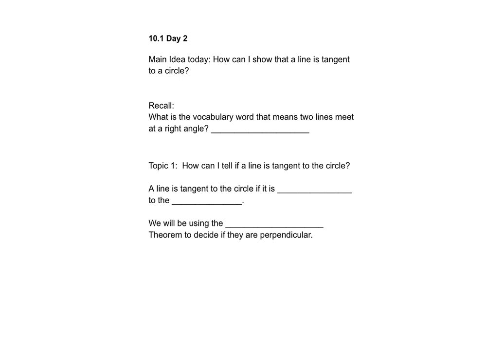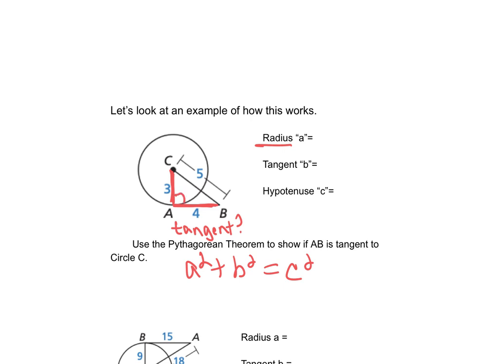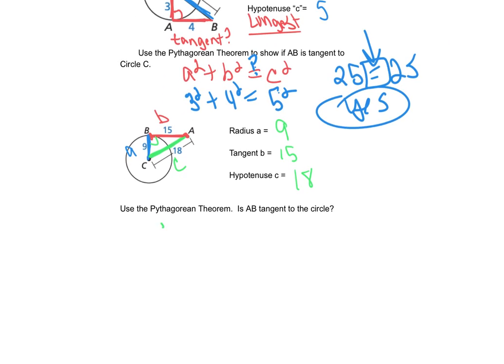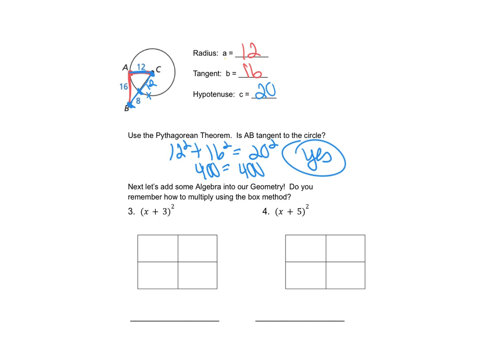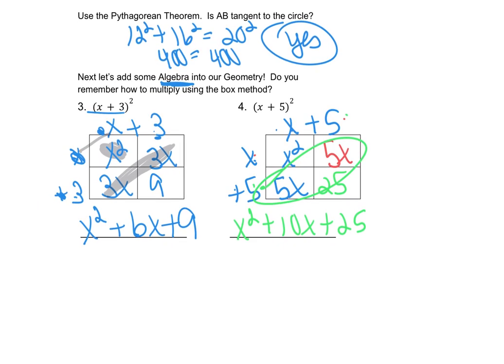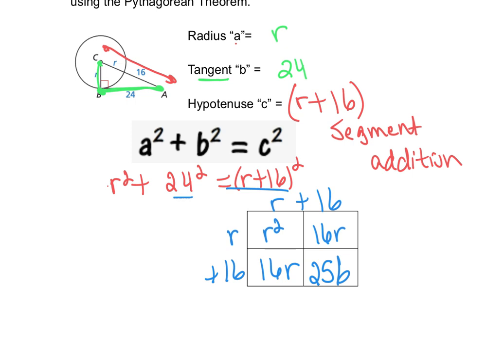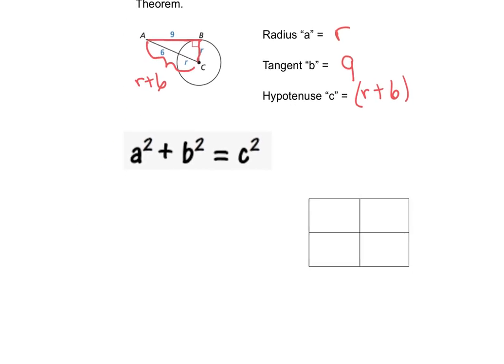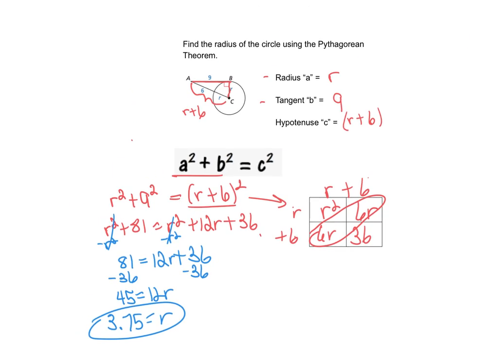Geometry 10.1 Day 2 with radius